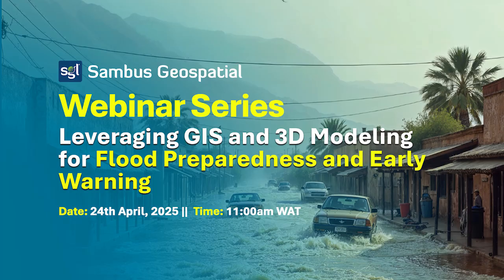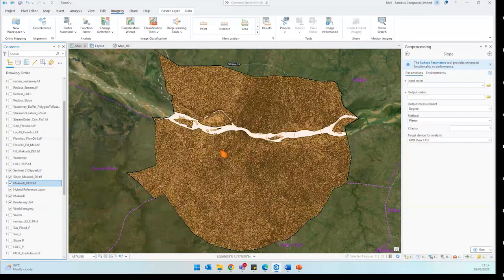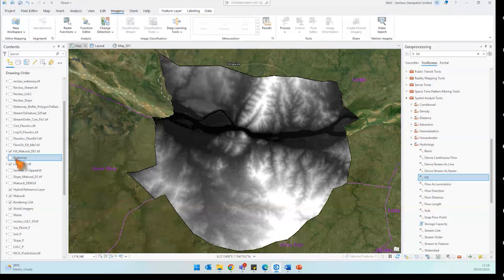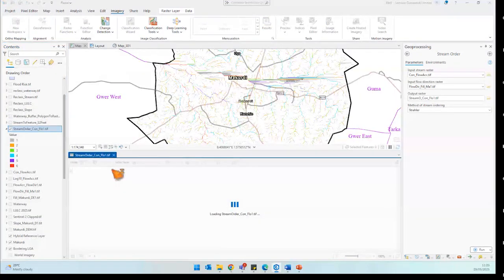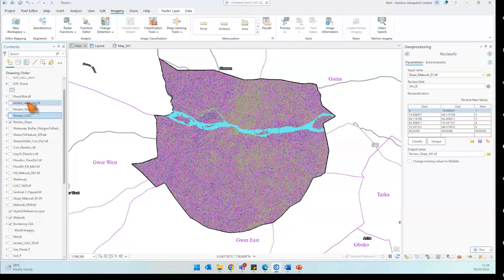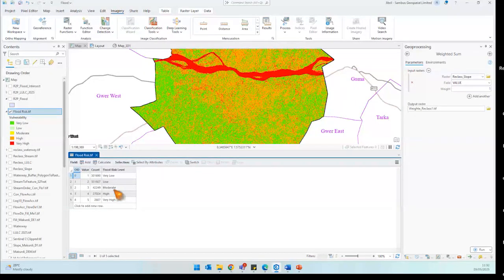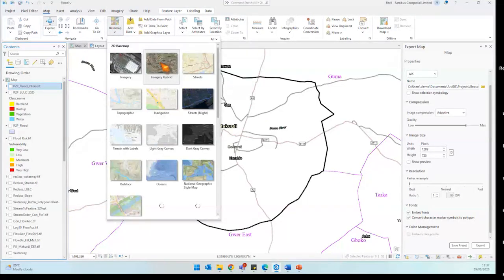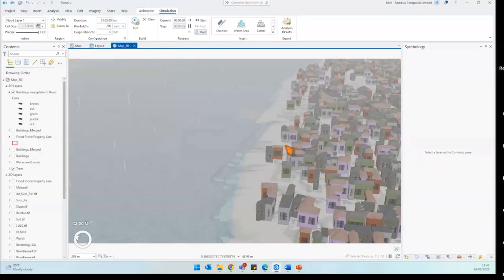Leveraging GIS and 3D Modeling for Flood Preparedness and Early Warning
Webinar Recording: Leveraging GIS and 3D Modelling for Flood Preparedness and Early Warning

Discover how Geographic Information Systems (GIS) and 3D modelling technologies are transforming flood risk management. This insightful webinar uses spatial data and modelling tools to explore practical strategies for improving early warning systems, flood preparedness, and disaster resilience. Learn from real-world case studies and expert insights in this must-watch session for planners, emergency managers, and geospatial professionals.

📍 Ideal for: Urban planners, disaster risk experts, GIS professionals, and students.